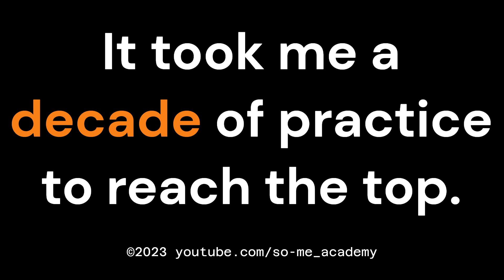How to Pronounce Decade Correctly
Learn English Words | How to Pronounce DECADE Correctly

In this video, you will learn how to pronounce and use DECADE in a sentence.

Is there a word you would like So-Me Academy to help you pronounce?

Just add your suggestions in the comments below.